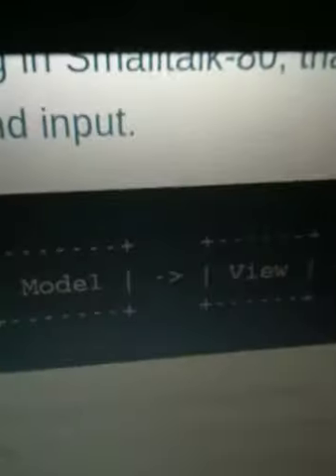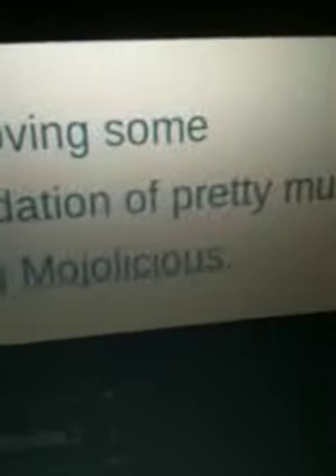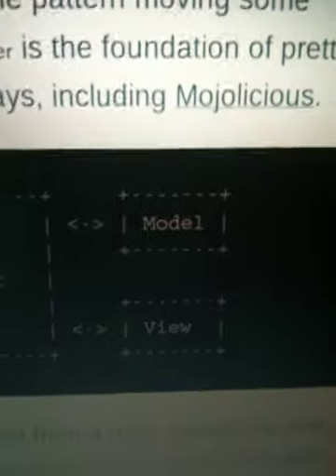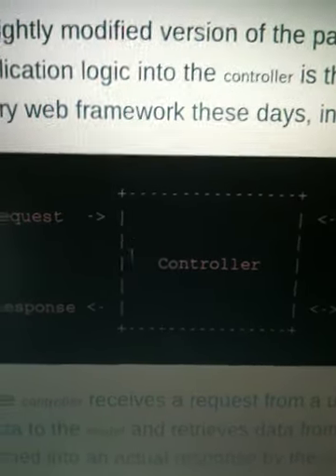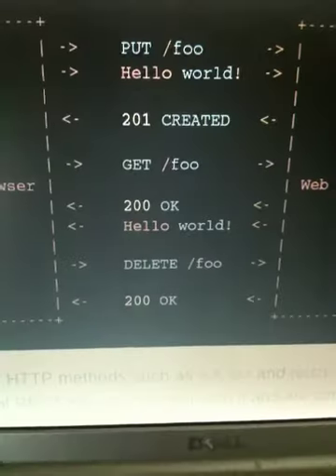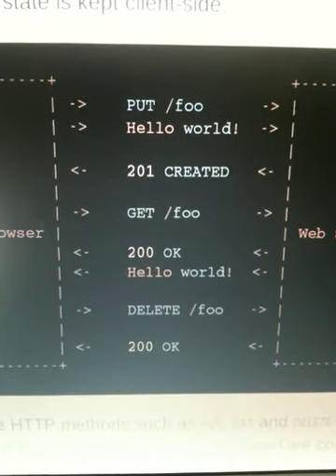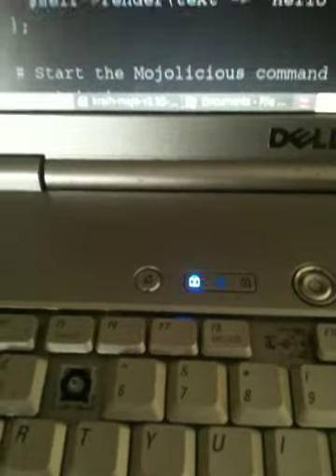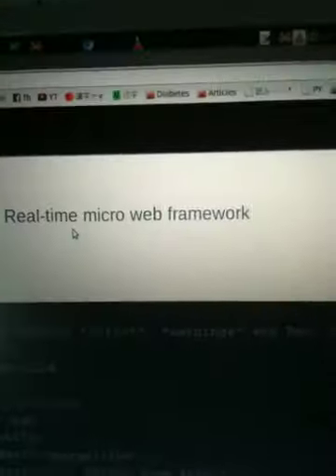２０１２年5月18日（金）【リニックスのこと】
(ENG) Read some documents about Perl.